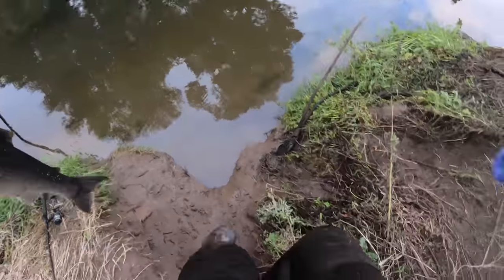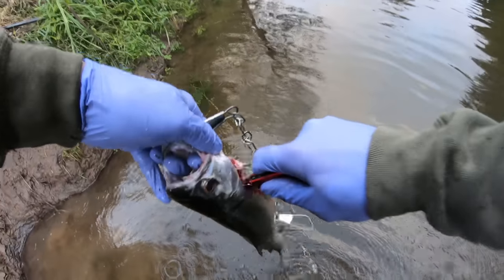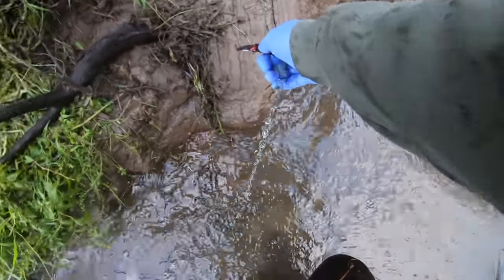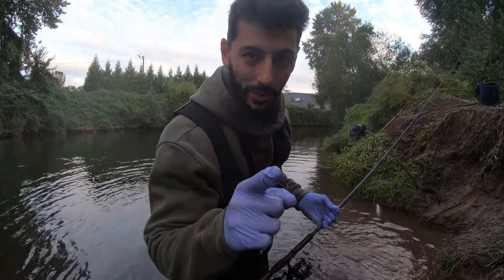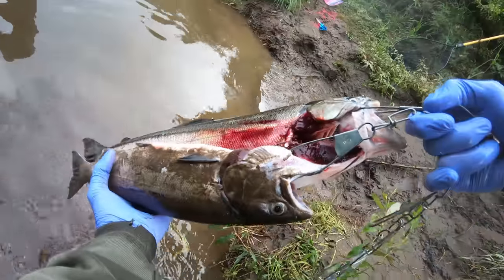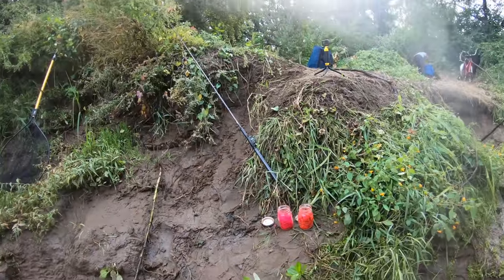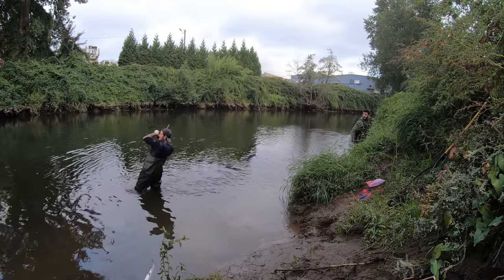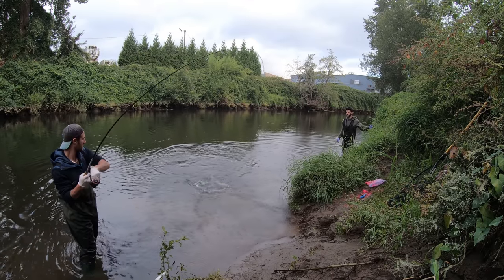Green River Coho Salmon Fishing!! (My Secret Technique)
On this week's episode of Chasing Chrome, I head to green river here in washington state to go coho salmon fishing! In this video I explain the best way that I have found to target these coho salmon in the River. During this absolutely epic time of the year we get the amazing opportunity to go fishing for and to target coho salmon here in washington state as they make their way from the pacific ocean into the various local rivers and streams to spawn. In this video, I go over my basic setup that I use to catch coho salmon here in washington state on the green river, show you how to fish it, and also end up catching a couple nice ones (my secret technique)! I hope you guys enjoy this green river coho salmon fishing video!

Okuma Guide Select Pro Salmon Fishing Rod
Okuma Celilo Salmon Fishing Rod

Sony ZV-1
GoPro Hero 7 Black
DJI Mavic Mini

Filmed & Edited by Brian Monticello (@bmonticello)